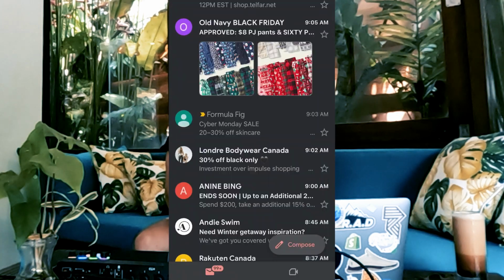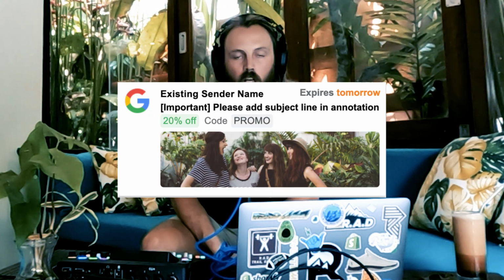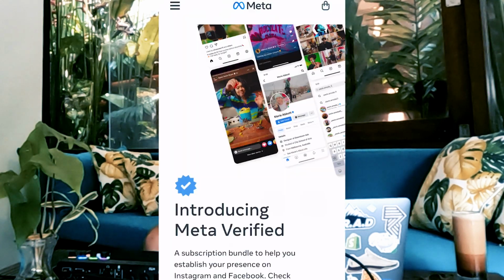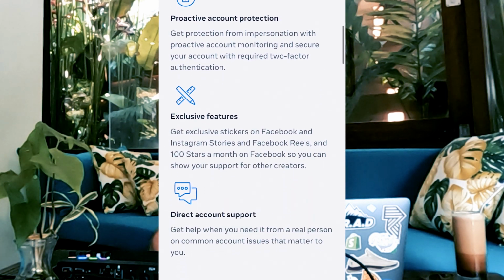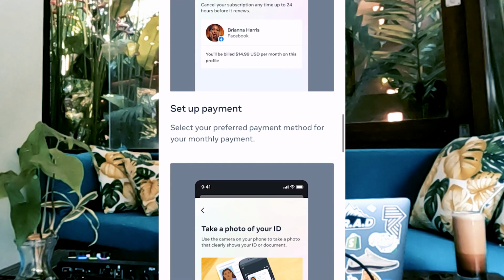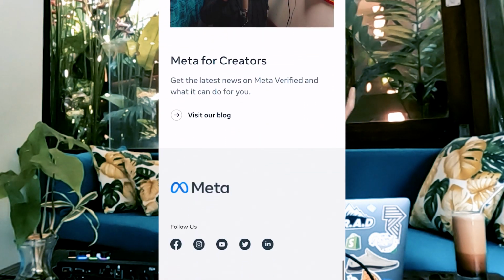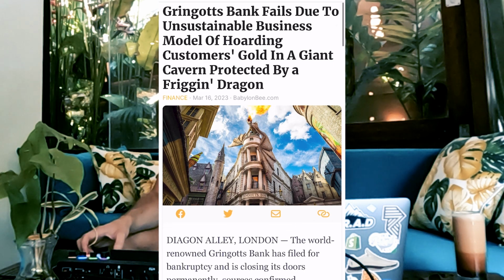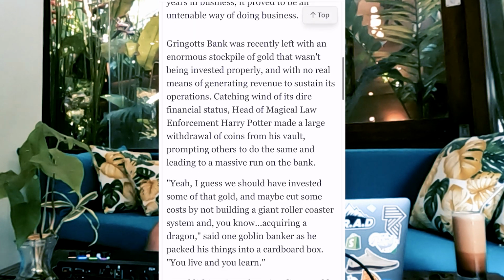E1: Google Annotations, Shopify+ChatGPT, Meta Verification, Mystery Series A, Purple, Birch Box, SVB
Weekly eCommerce news in about ten minutes. Google annotations, Shopify +ChatGPT, Meta verification, Mystery company series A, Purple Mattresses, Birch Box, and SVB Potter edition are all crammed into this episode. Grab a tasty caffeinated beverage and spend the next 10 minutes brushing up on your DTC water cooler knowledge.